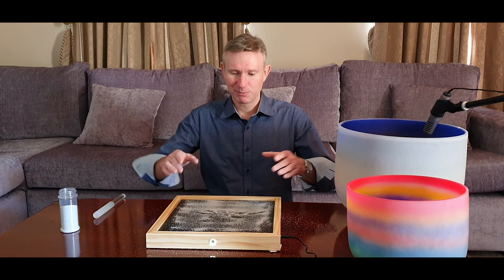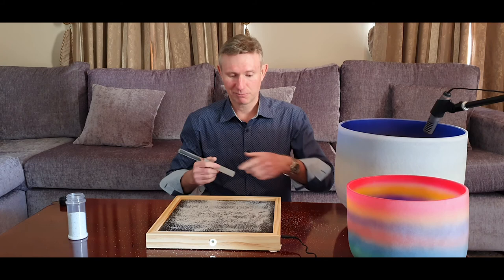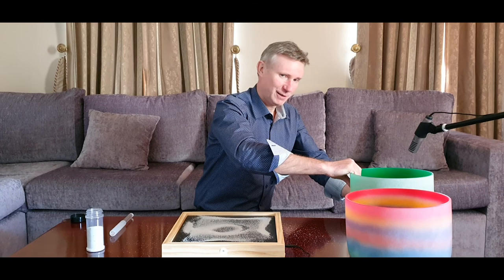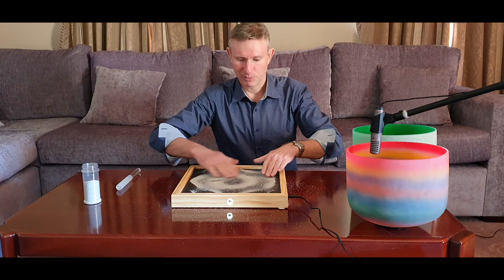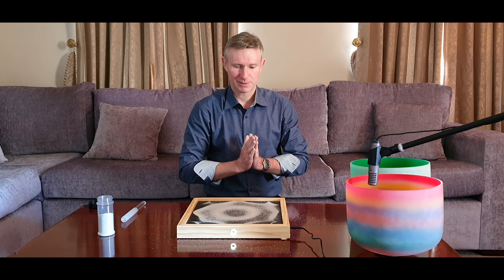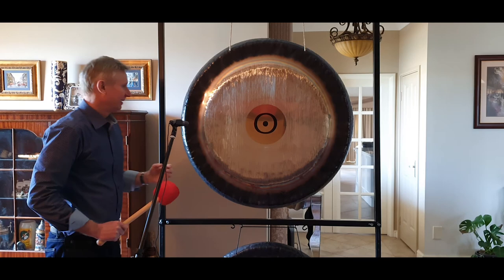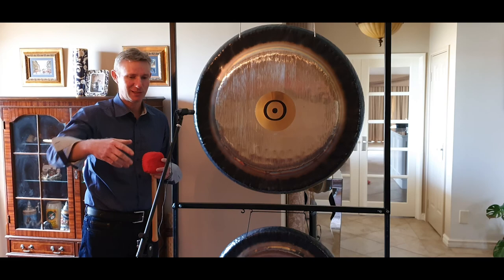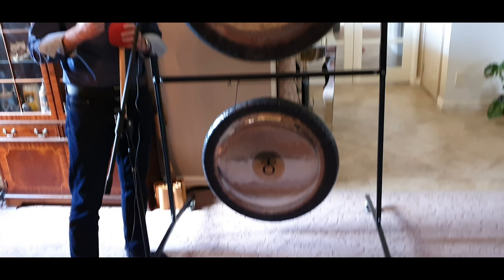Watch vibrations of Crystal Singing Bowls (440Hz and 432Hz) and Sun Gong on a Chladni Plate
See the vibrations of Crystal Singing Bowls (440Hz and 432Hz) and Sun Gong vibrating a plate lightly covered in sand. The produced patterns are a simple way to visualize the effects of vibrations on the human body.